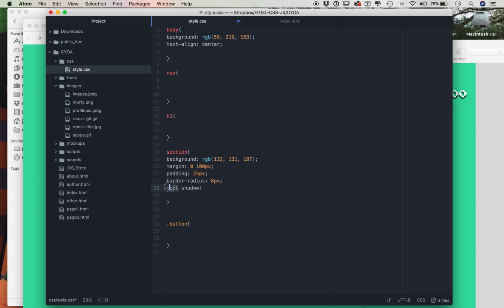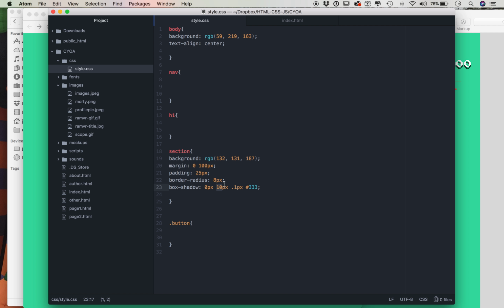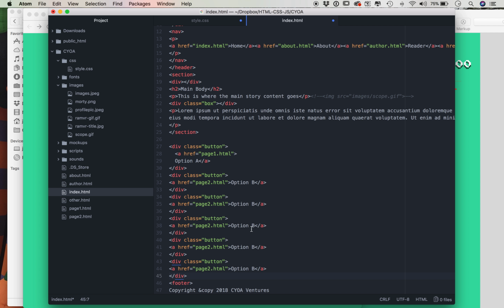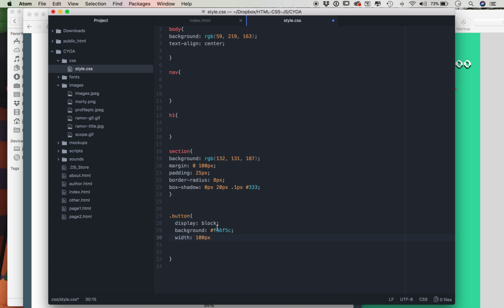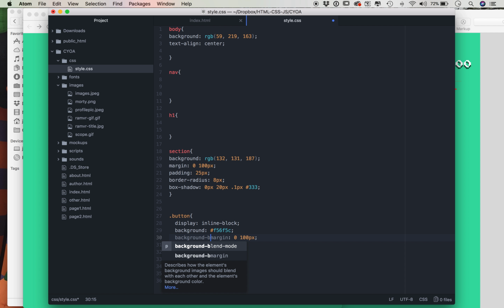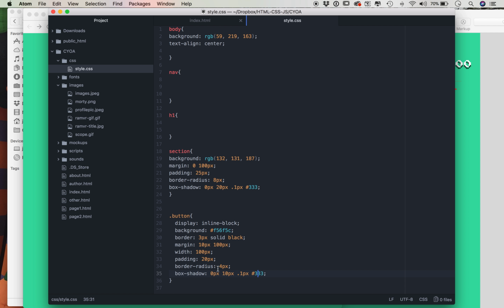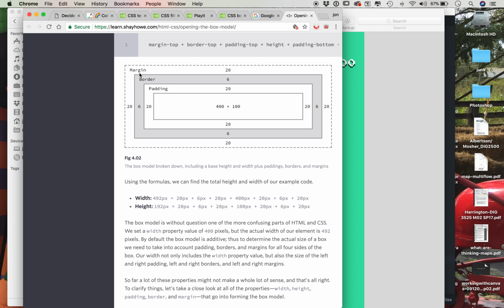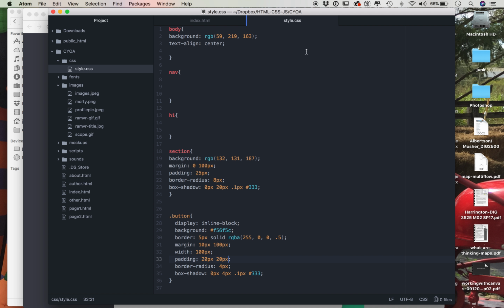css intro - part 2